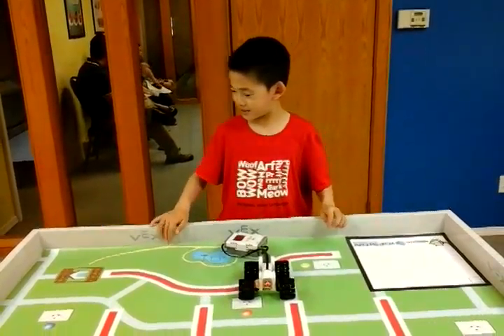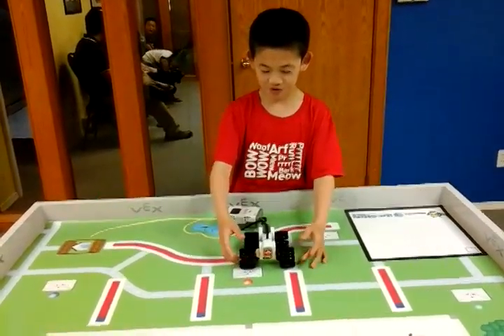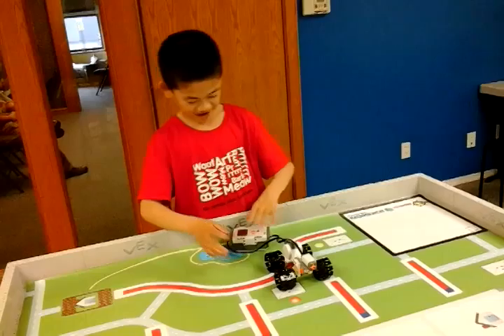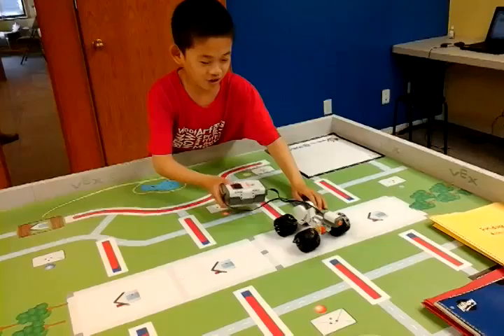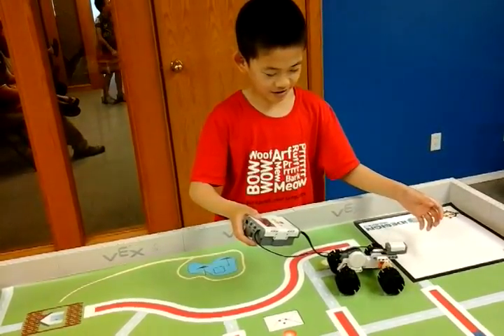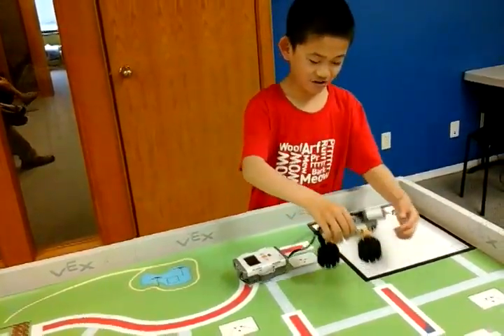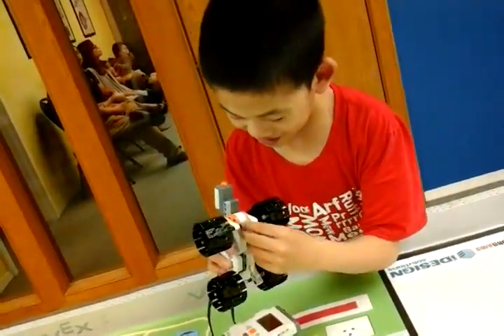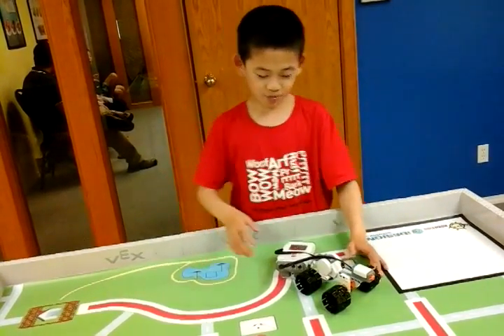Edward Lui 4.3 Student Driver